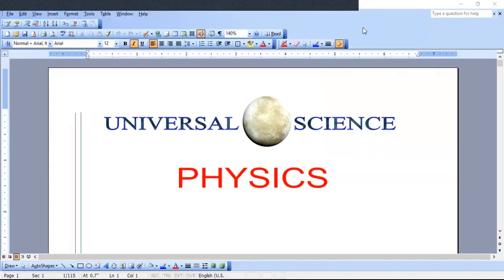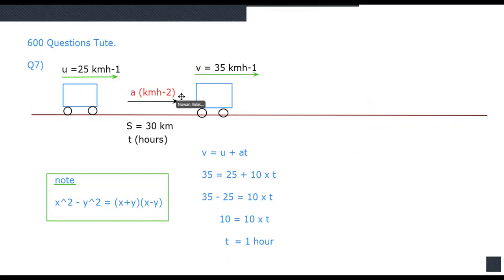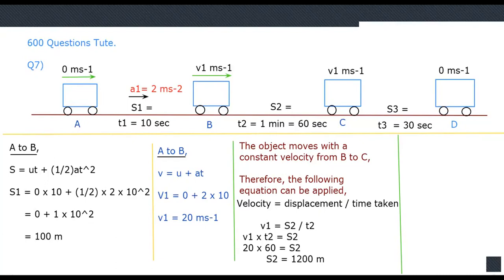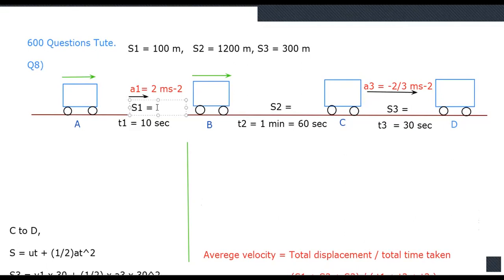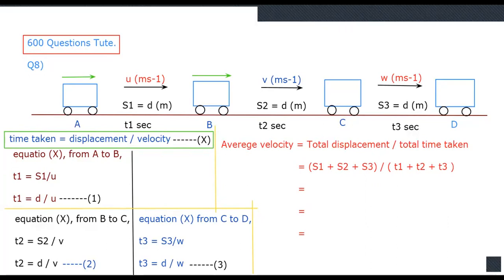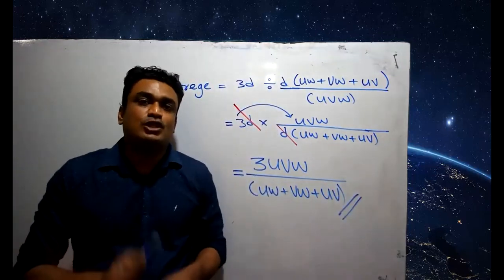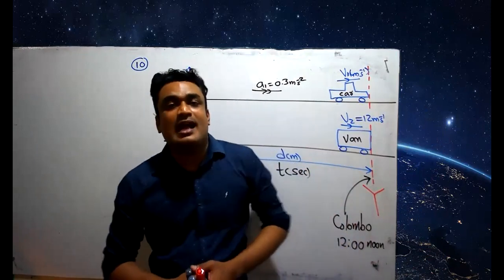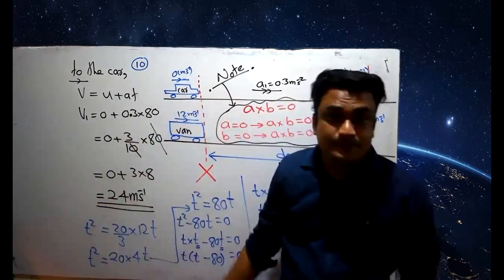600 Questions Tute - Q6 to Q10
Nuwan Balasooriya